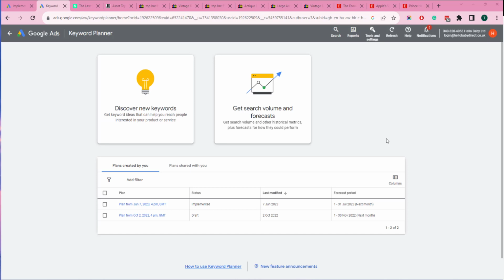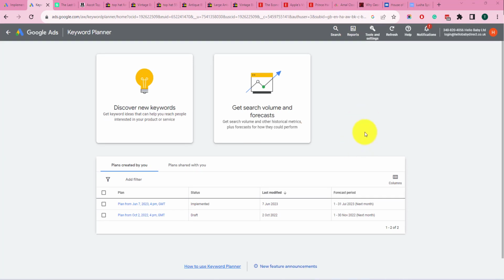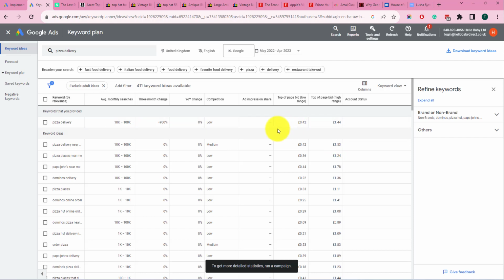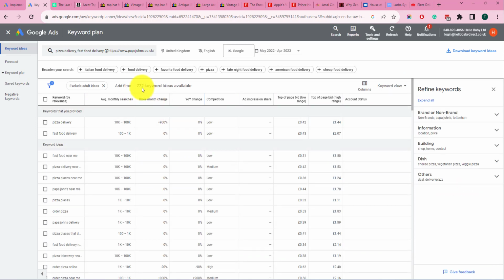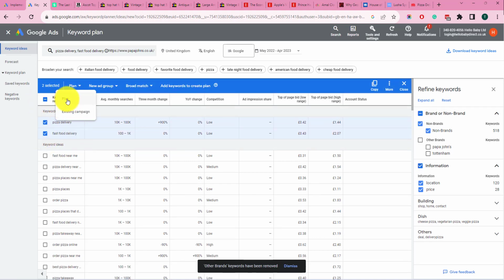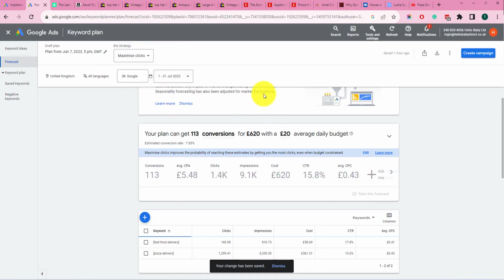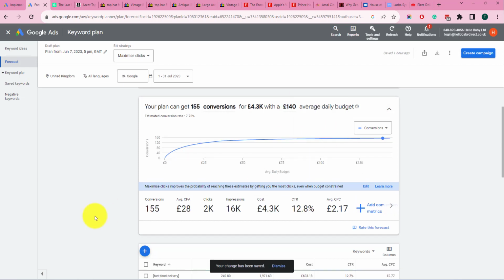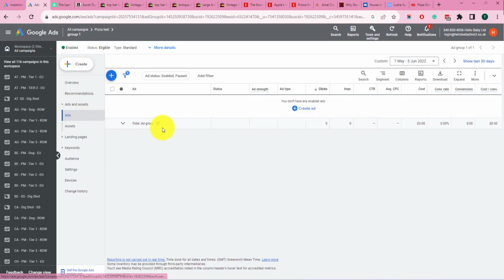Optimize Your Ads with Google Keyword Planner: Ultimate Guide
Learn how to effectively use the Google Ads Keyword Planner to discover new keywords, estimate search volume and costs, and organize your keyword research. This tutorial covers key features like keyword generation, keyword planning, and campaign creation. Discover how to optimize your Google Ads campaigns for maximum results.

Google's Keyword Planner is a free tool for discovering new keywords related to your business. It also estimates the number of searches they will receive and the cost of targeting them.

𝗧𝗵𝗮𝗻𝗸𝘆𝗼𝘂 𝗳𝗼𝗿 𝘄𝗮𝘁𝗰𝗵𝗶𝗻𝗴: Optimize Your Ads with Google Keyword Planner | How to Grow Your Ecommerce Business